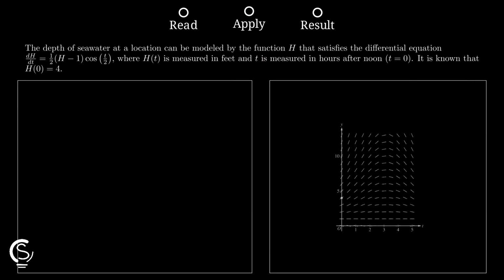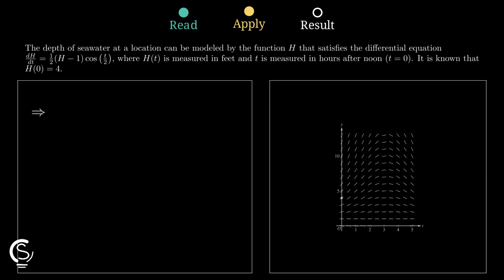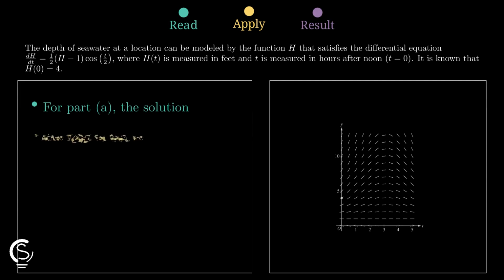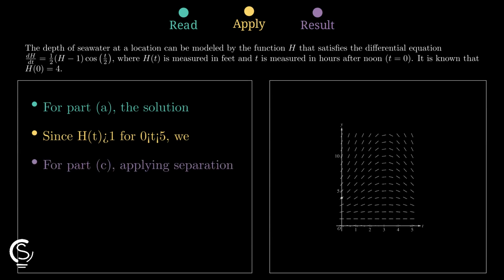2024 AP Calc BC Question 3 - Separation of Variables and Slope Fields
Detailed step-by-step solution for the 2024 AP Calculus BC Question 3 focusing on Separation of Variables and Slope Fields. The depth of seawater at a location can be modeled by the function H that satisfies the differential equation dH/dt = 1/2(H-1)cos(t/2), where H(t) is measured in feet and t is measured in hours after noon (t=0). It is known that H(0)=4. This problem covers sketching solution curves on a slope field, identifying and justifying critical points using the first derivative test, and solving a separable differential equation to find a particular solution. Want more AP practice?